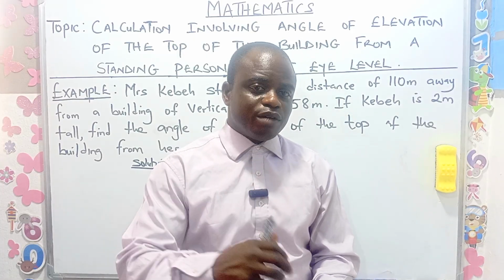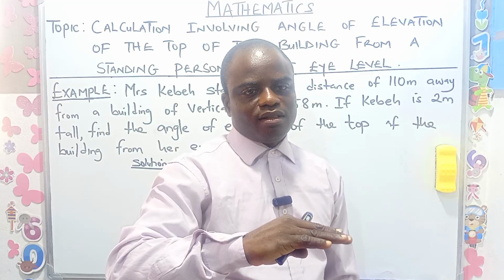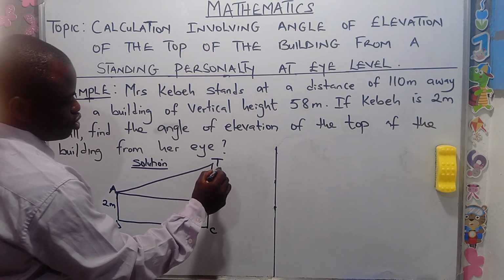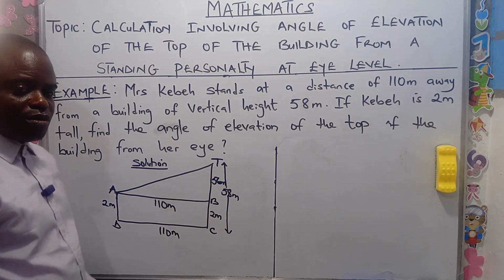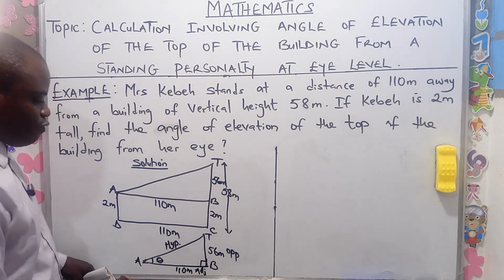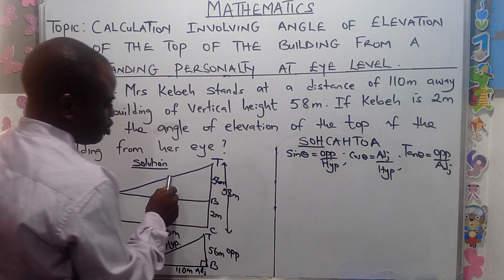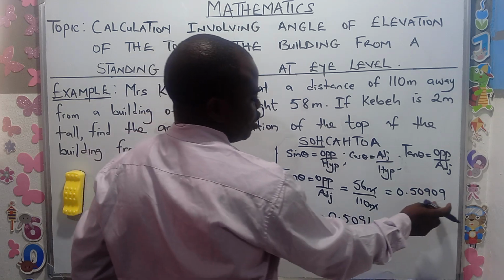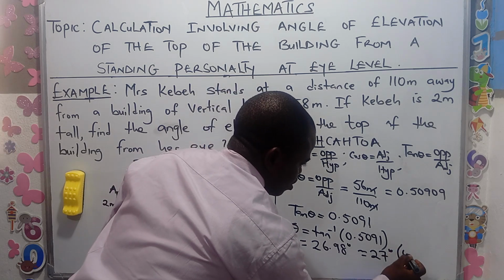Mathematics:Calculation on angle of elevation of the top of a building from a person standing.(SS2)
Welcome to Model Physics Mathematics Lessons. You'll learn how to solve a real-life trigonometry problem involving the angle of elevation step-by-step. In this tutorial, i calculate the angle of elevation of the top of a building from Mrs Kebeh's eye level using tangent ratio in right-angled triangles.
Question Solved:
Mrs Kebeh stands 110m away from a building of vertical height 58m. If Mrs Kebeh is 2m tall, find the angle of elevation of the top of the building from her eye.
Concept Covered:
-Angle of elevation
-Right-angled triangle
-Tangent ratio
-Trigonometric calculations
This lesson is perfect for:
-WAEC candidates
-NECO candidates
-JAMB  candidates
-Beginner trigonometry learners
Watch till the end for a clear and simple explanation.